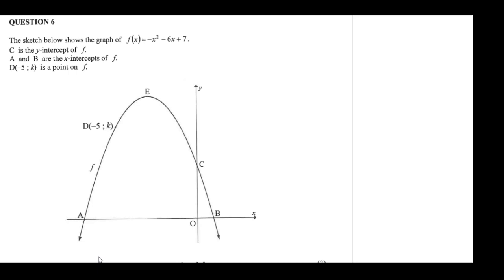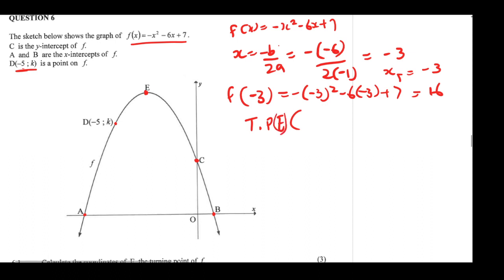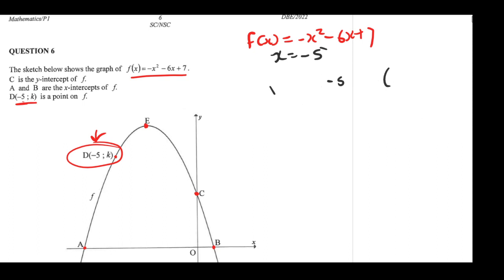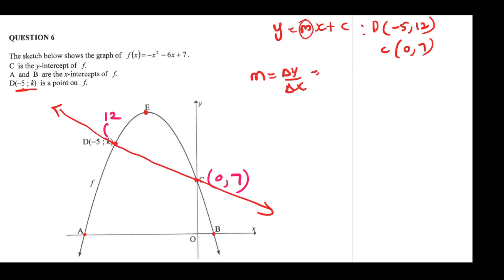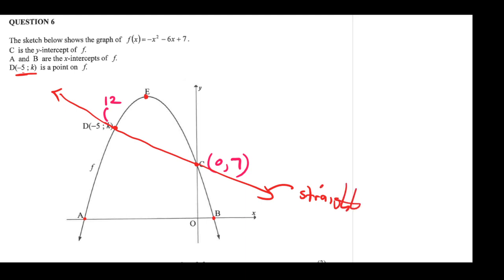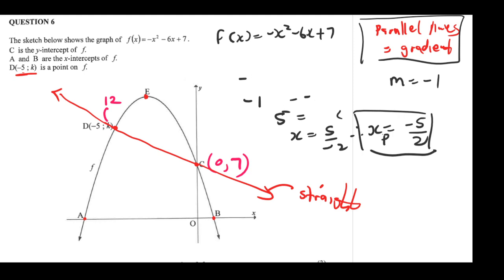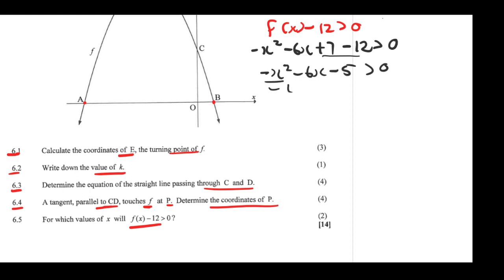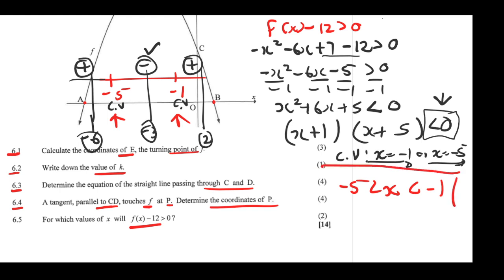Parabolic Functions: Turning point, intercepts, parallel lines, gradient. I Grade 12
In this video i focus on Parabolic functions for grade 12, solving turning points of the function, intercepts ,finding the gradient etc.

Question 1

Question 10